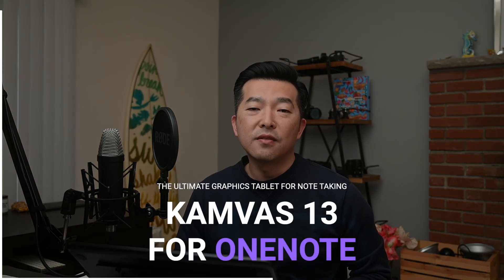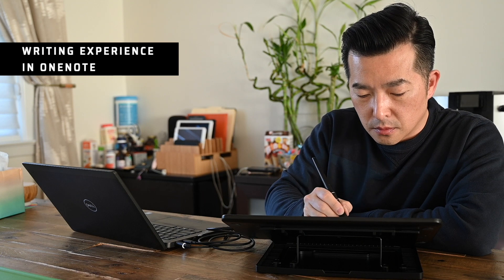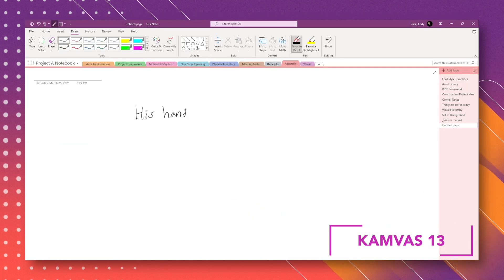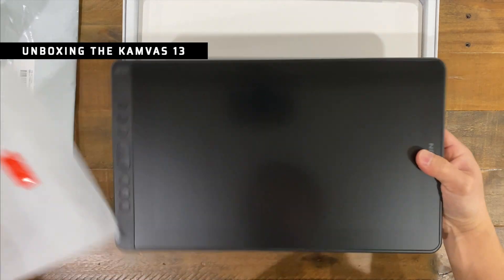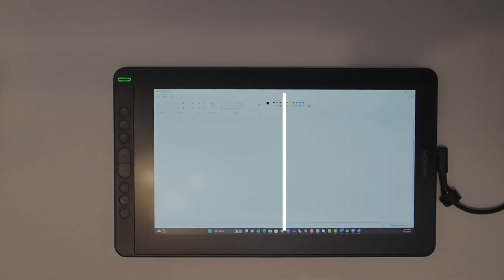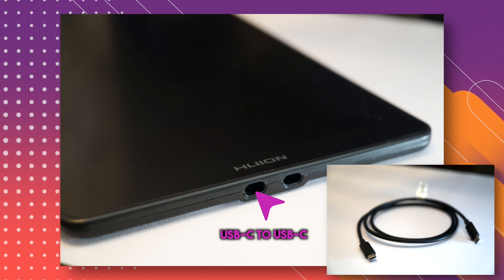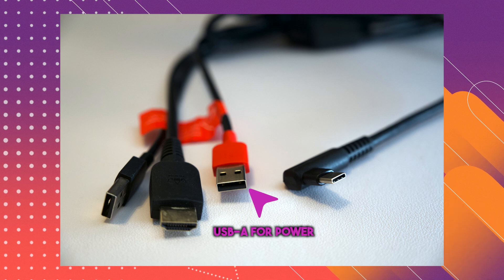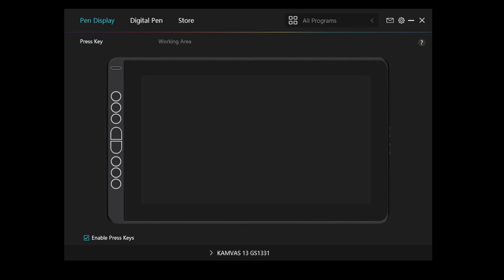The Ultimate Note-Taking companion for OneNote Desktop Users? (Feat. Kamvas 13)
In this video, I share how I use the KAMVAS 13 graphics tablet with my MS OneNote for desktop. I've reviewed a few different OneNote "companion" devices like the iPad, Wacom Tablet, and even a touch monitor in the past, but this so far is the best solution I found.

🛍️ Kamvas 13 tablet
🛍️ Kamvas 13 tablet Bundle: Includes tablet stand and artist glove
🛍️ USB-C to USB-C cable

Feel free to skip around using the timestamp below:

⏳Timestamps
0:00 Intro
00:12 OneNote Feed
01:26 Refine Search Parameters
02:28 Color your Containers
03:41 Set Picture as Background as Default
05:10 Bath Create Note Pages
06:18 Apple Scribble
06:34 Search Handwriting
07:23 Wrap Up